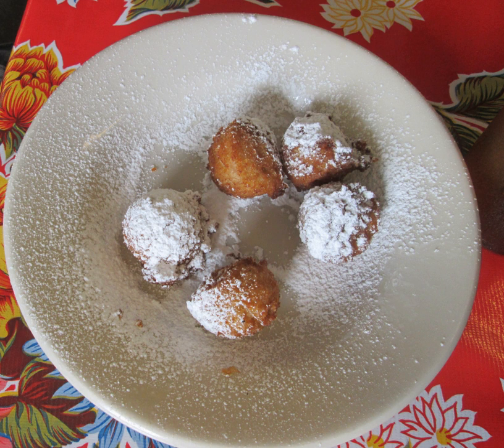Calas (food) | Wikipedia audio article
This is an audio version of the Wikipedia Article:
Calas (food)

00:00:21 1 History
00:01:41 2 Preparation
00:02:31 3 See also
00:02:42 4 Footnotes
00:02:54 5 External links

- Socrates

SUMMARY
Beignets are dumplings composed primarily of cooked rice, yeast, sugar, eggs, and flour; the resulting batter is deep-fried.  It is traditionally a breakfast dish, served with coffee or cafe au lait, and has a mention in most Creole cuisine cookbooks.  Calas are also referred to as Creole rice fritters or rice doughnuts.